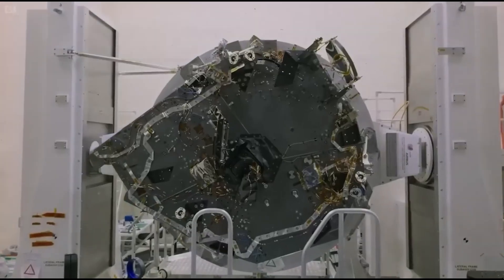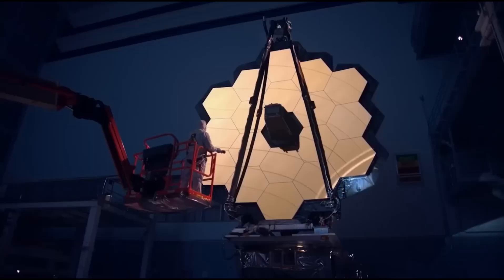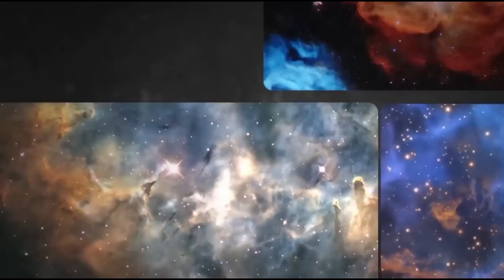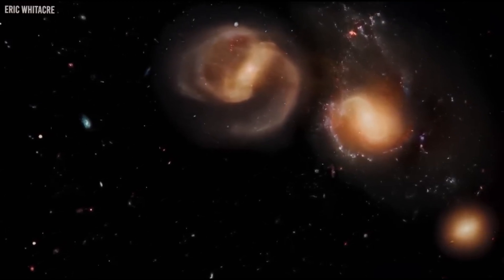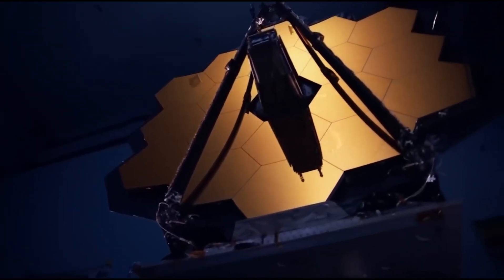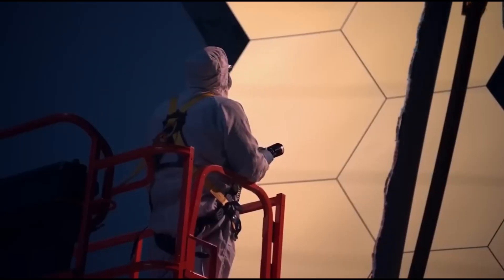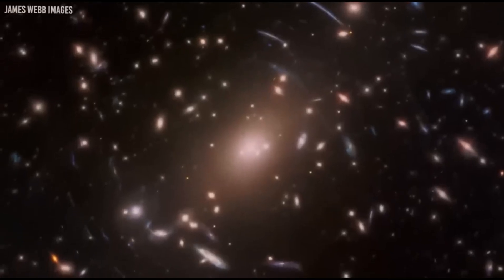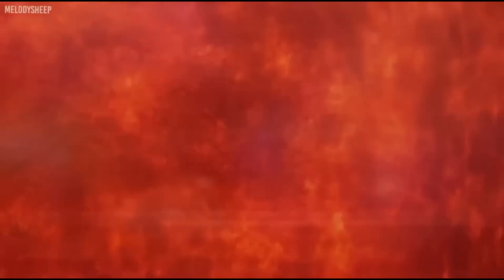James Webb Telescope Just Debunked ALL Modern Theories Of The Universe